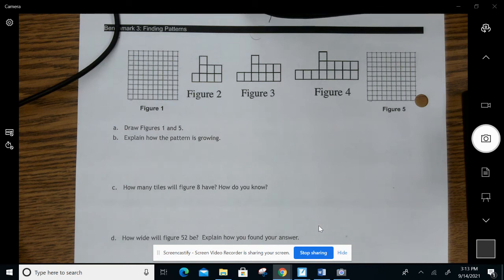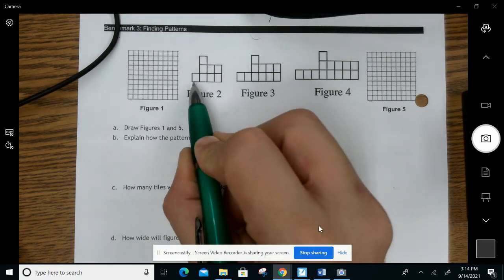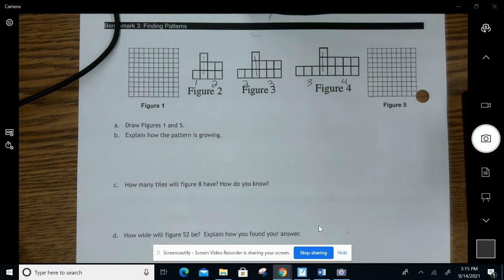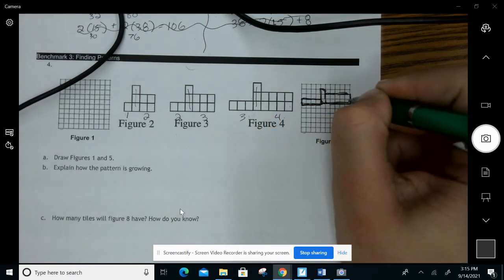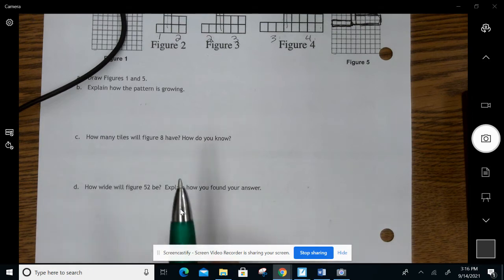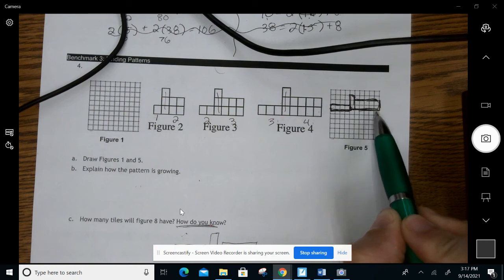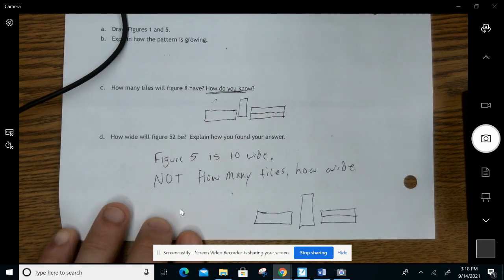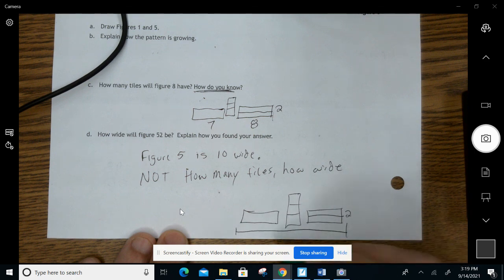Chapter 1 Review #4